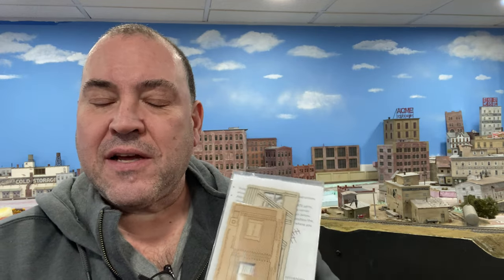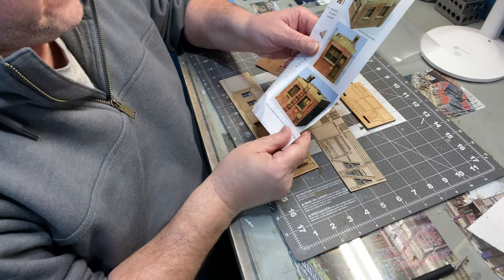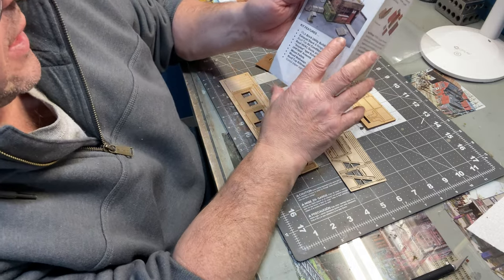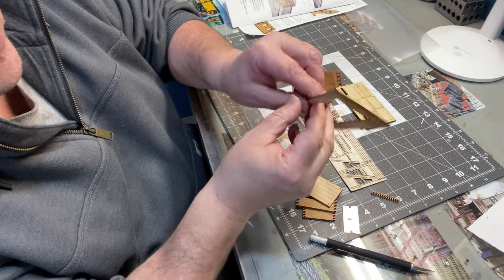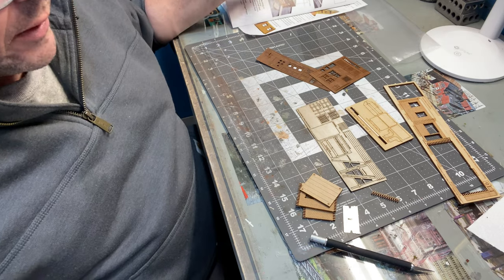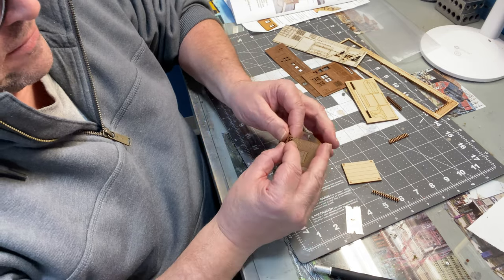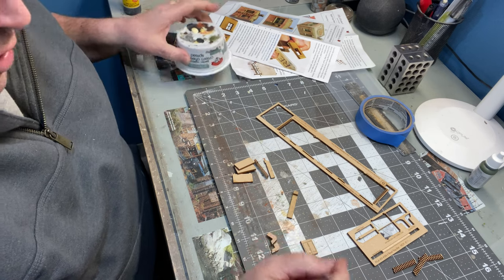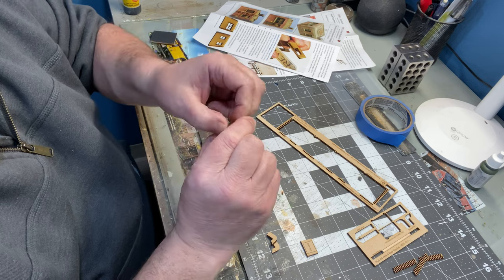Building an ITLA kit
Here is a build video of the ITLA mechanical structure